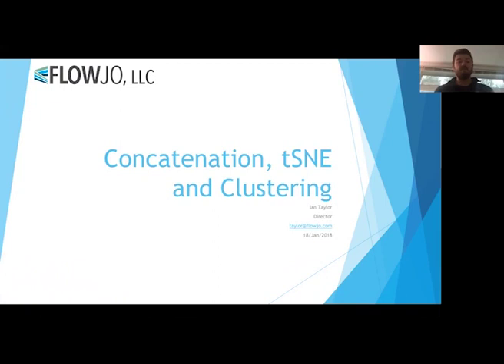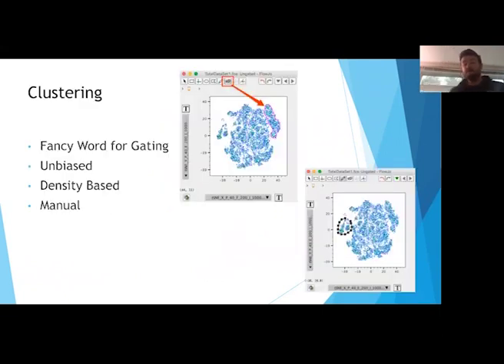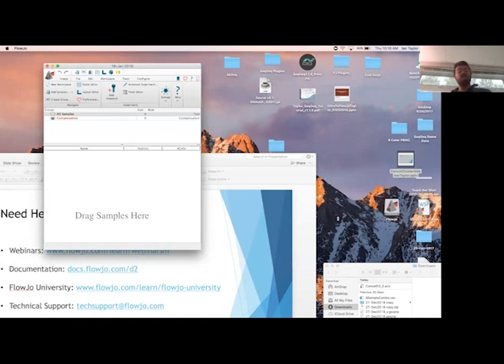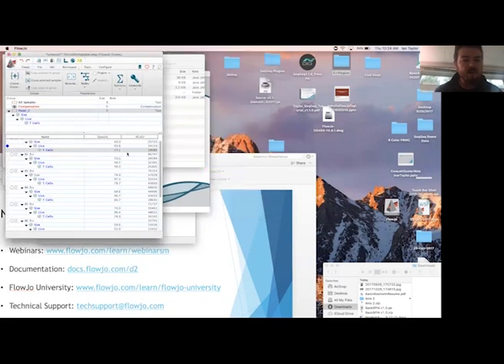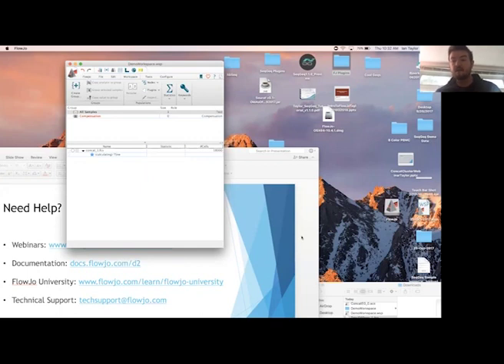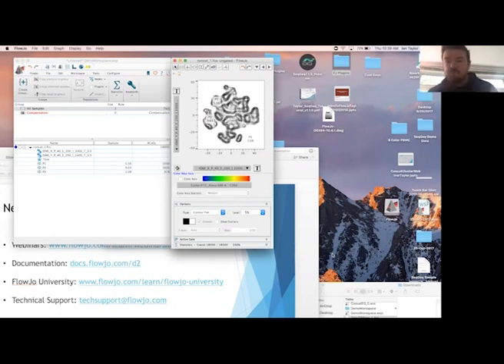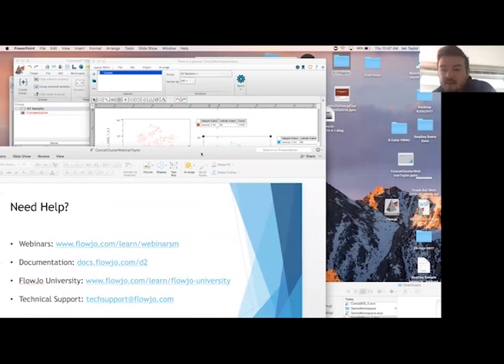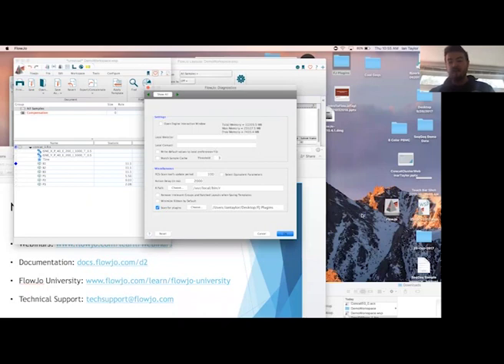Concatenation, tSNE, and Clustering Webinar with Ian Taylor 1/18/18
In recent years flow cytometry instrumentation has evolved rapidly, allowing researchers to interrogate an increasingly higher number of phenotypic and functional markers in a single experiment. However, increasing the number of measured parameters also increases the complexity of data analysis, as there are simply too many possible combinations of markers to define and compare using standard hierarchical gating. As a result, dimensionality reduction (DR) and clustering algorithms are being employed frequently as an alternative to standard gating for known populations. However, the caveat to DR is that for multiple samples or experimental conditions to be compared in a dimensionally reduced data space, the DR step must be performed on all data merged together, not separately on individual samples. Join us for an introduction to the discovery workflow of concatenation → tSNE → clustering, which allows for identification of previously unknown populations that are changing between different experimental conditions.